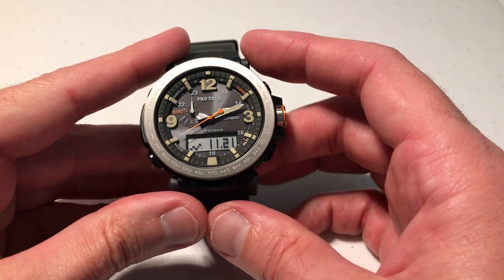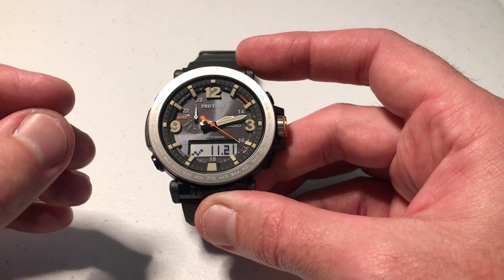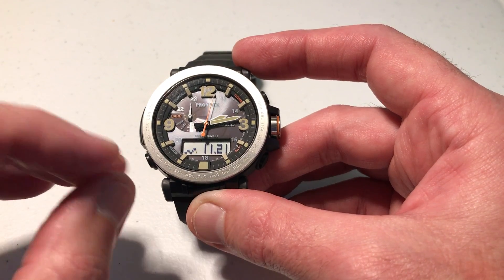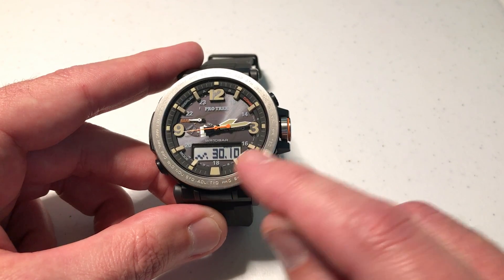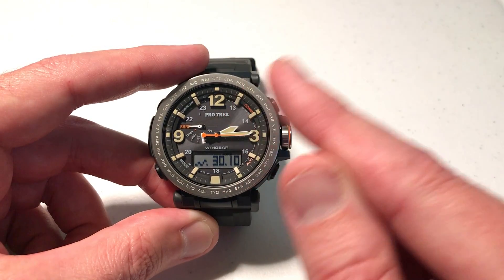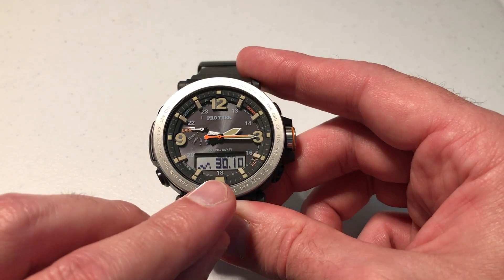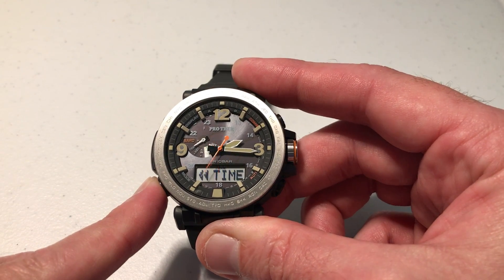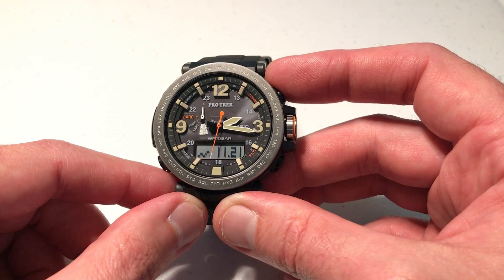Casio Pro Trek (PRG-600) | Pressure Change Indicator (Storm Alert)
Basics of the barometric pressure change indicator (storm alert) on the Casio ProTrek PRG-600-1.